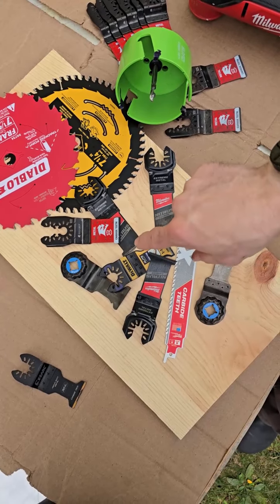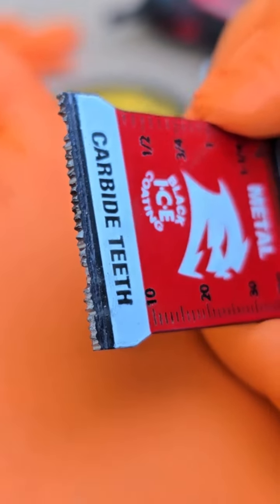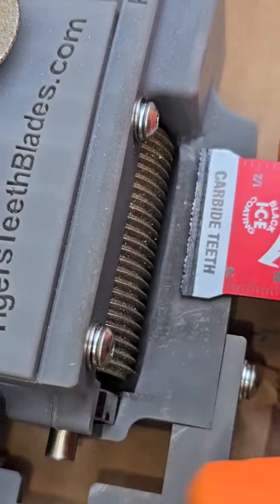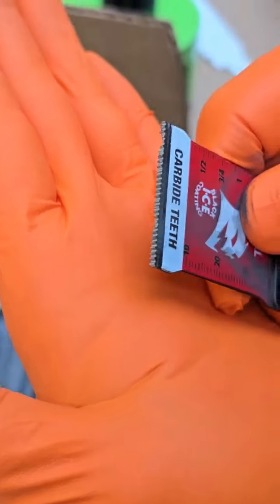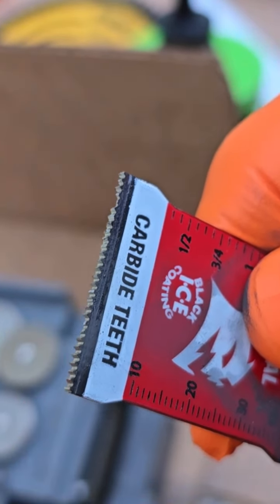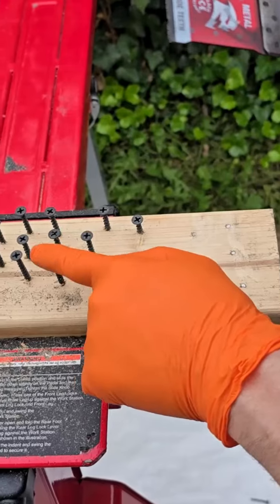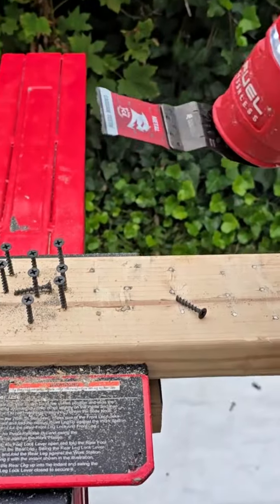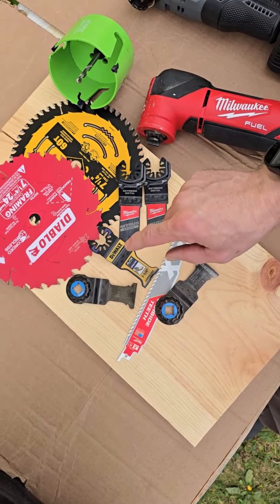Diablo Carbide Oscillating Multi Tool Blade Sharpener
New invention sharpens your favorite brands of carbide oscillating multi-tool blades! Diablo, Milwaukee, Bosch and more... Go here to shop

Note: To be clear, only wiggle the blade into the grinding wheel to start the grind. Otherwise you'll end up with unevenly shaped thinner teeth and grinding the remaining carbide in a uneven way. Start with a wiggle then go straight in by a tiny amount.